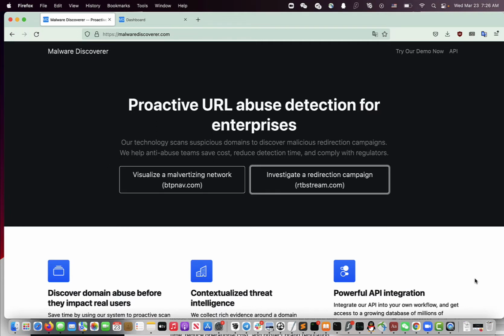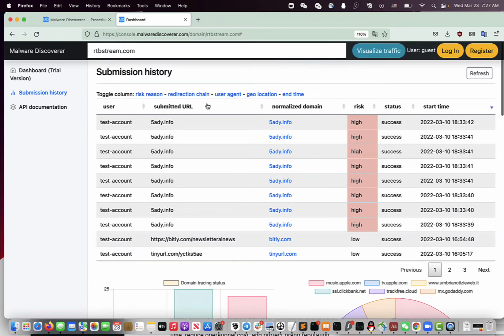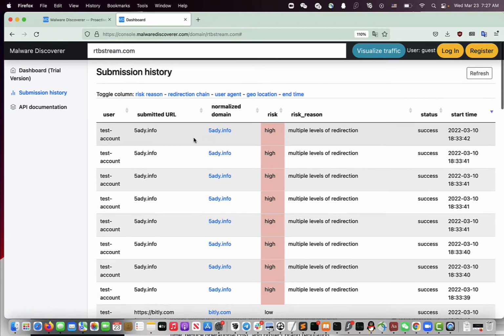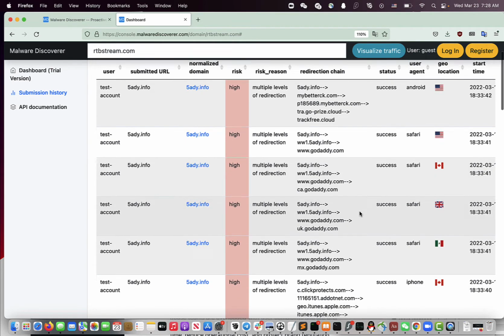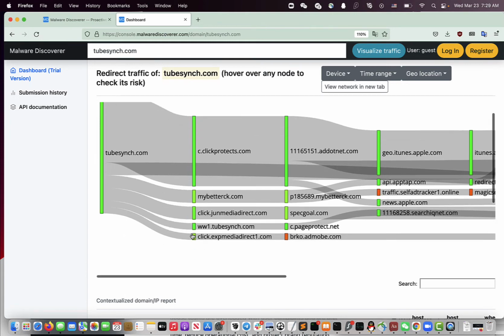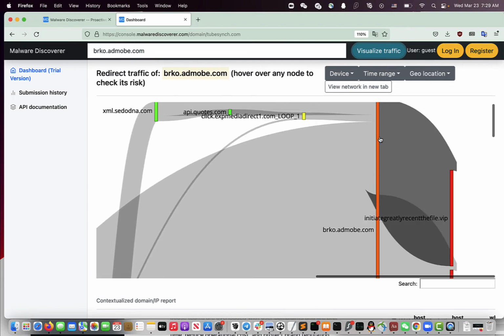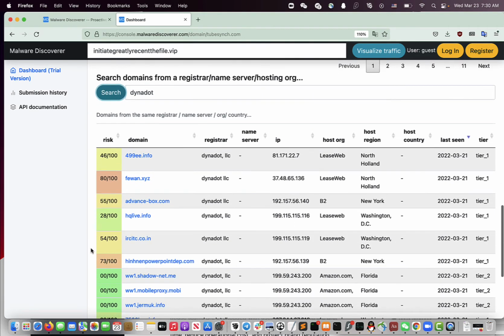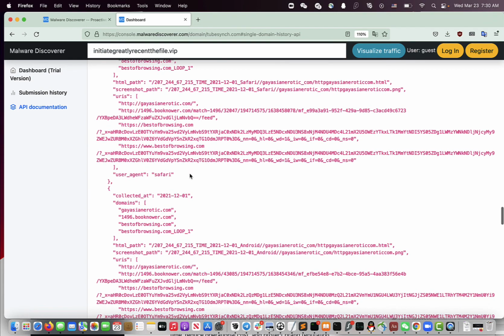Malware Discoverer Demo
For any enterprise that process user-generated content such as URLs, how to detect malicious URLs proactively, before they affect real users?

Malware Discoverer proactively scans URLs, use machine learning algorithms to assess their risks, and generate contextualized reports, all with a simple click of button or an API call.

Try our platform today to free your anti-abuse team from reactively resolving complaints.